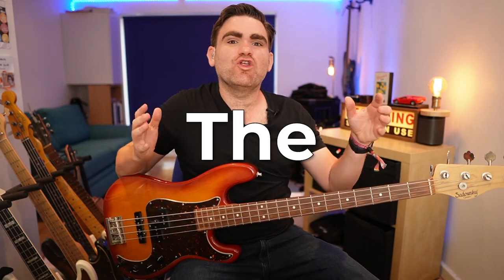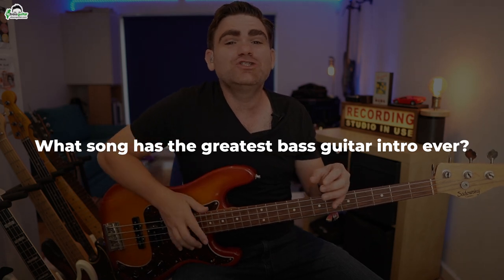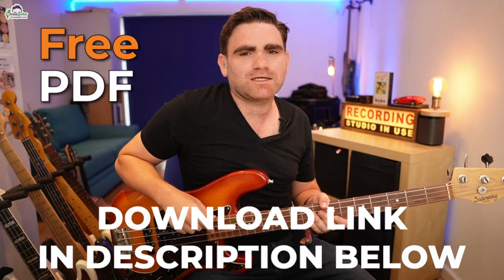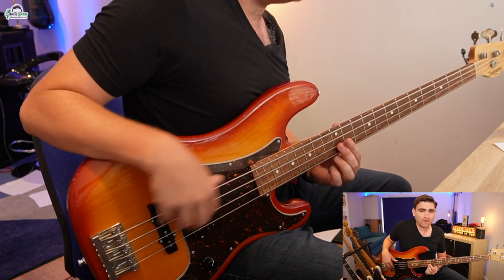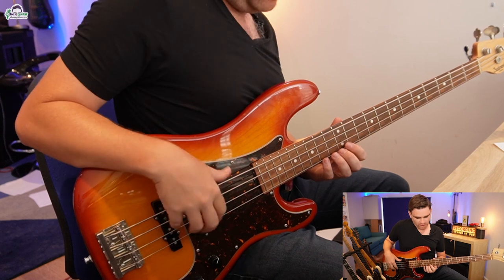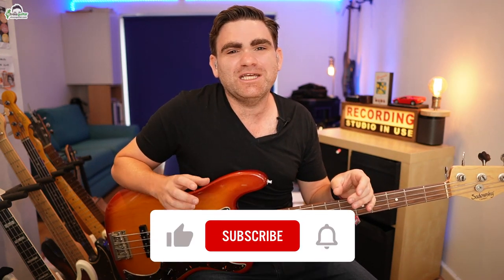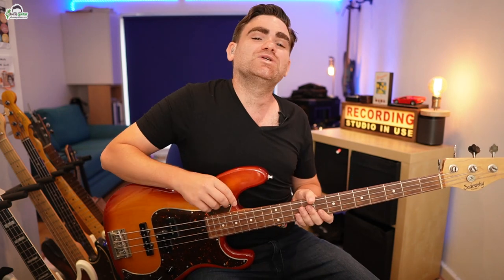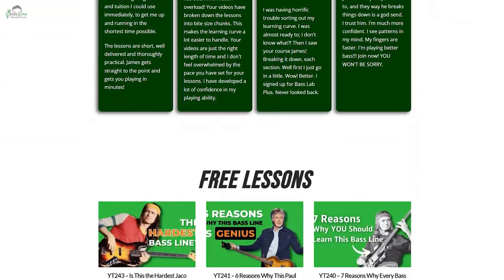The Greatest Bass Guitar Intro Ever!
For today's lesson, James gives a bass line tutorial on the greatest bass guitar intro ever, "Sweet Child O' Mine" by Guns N' Roses, inspired by the new Marvel movie, "Thor: Love and Thunder". He breaks down the bass line into parts so that YOU can easily play this iconic bass intro.

00:00 - Intro
00:22 - Can You Recognize This Bass Guitar Intro?
02:22 - Chord Sequence
02:59 - Tutorial
09:13 - Demo
10:20 - Outro

About eBassGuitar